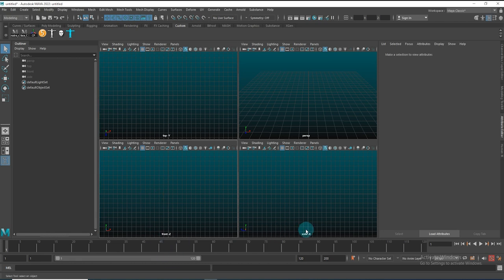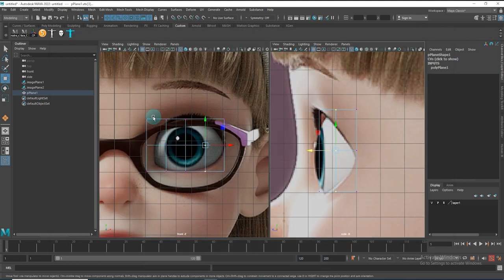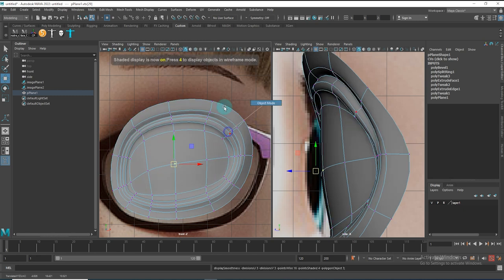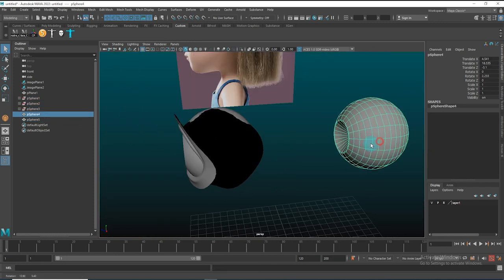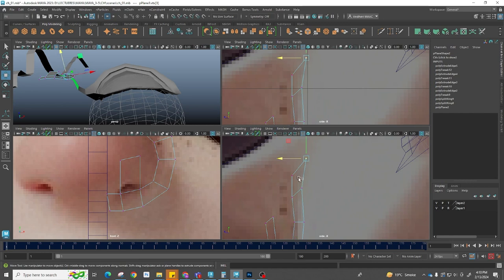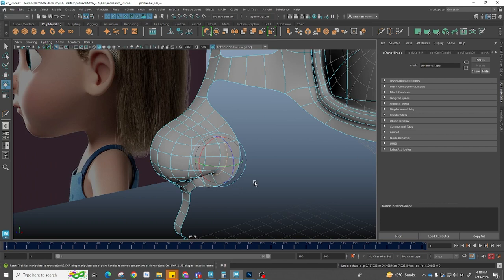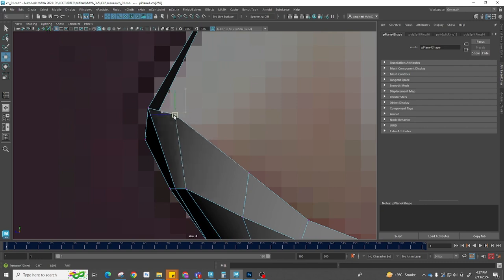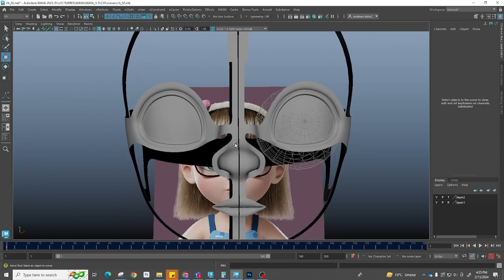How do you use modeling in Maya class 01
How do you use modeling in Maya?
Image reference Downloads by google.